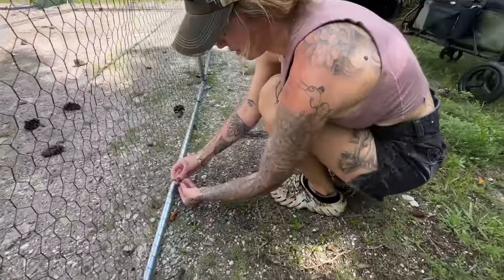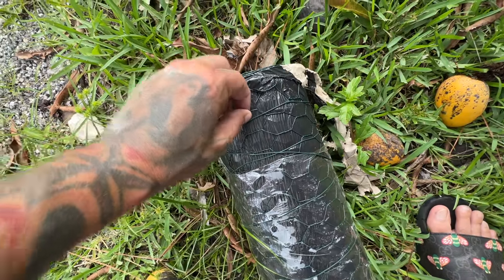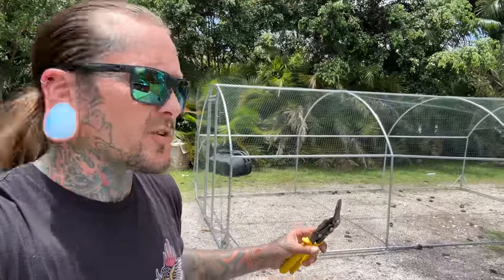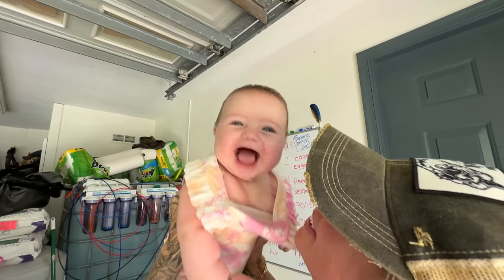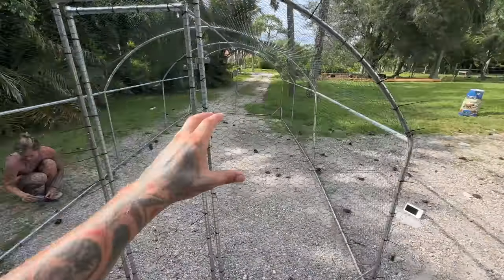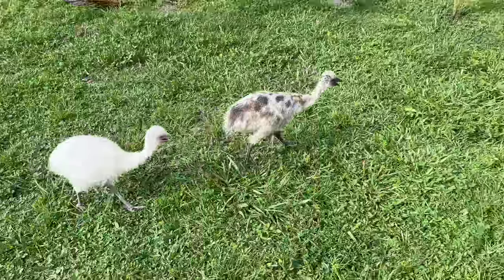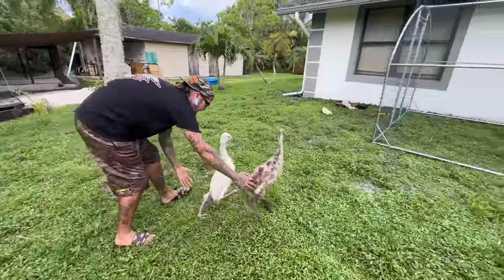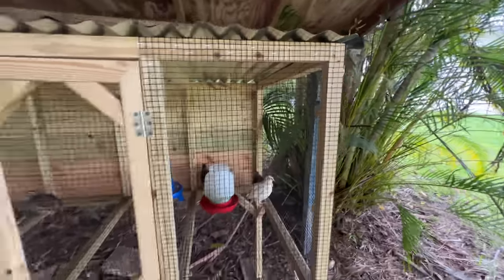EMU UPGRADE!! They are getting so BIG!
HEY GUYS THANKS FOR TUNING INTO TYLER NOLAN TATTOOS!! MAKE SURE YOUR FOLLOWING MY INSTAGRAM FOR DAILY CONTENT!!